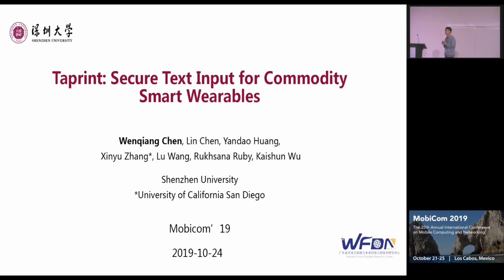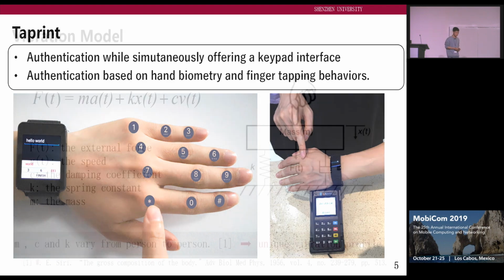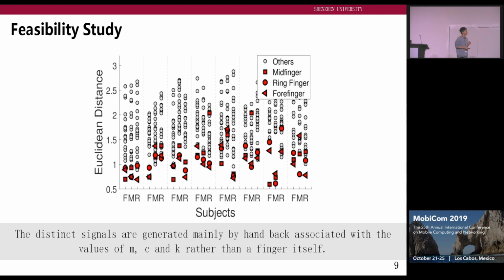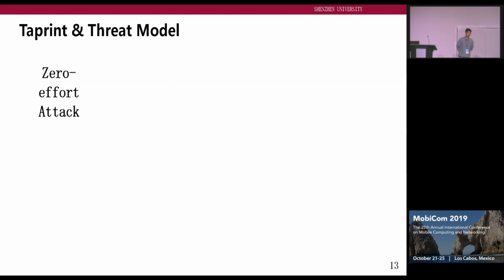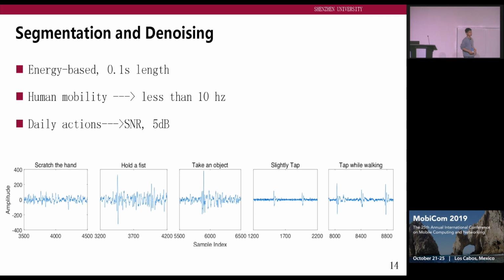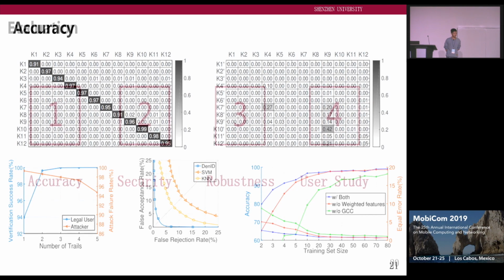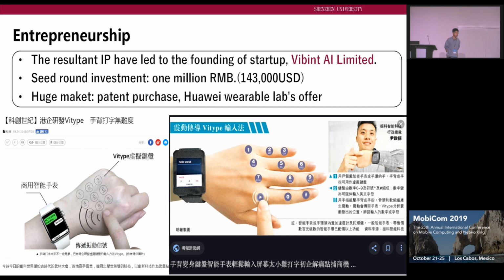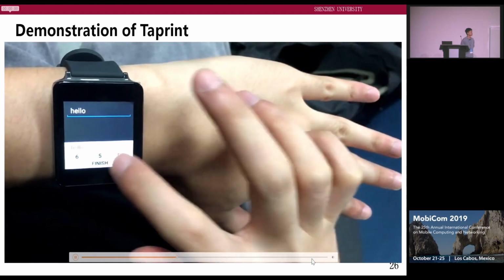MobiCom 2019 - Taprint: Secure Text Input for Commodity Smart Wearables